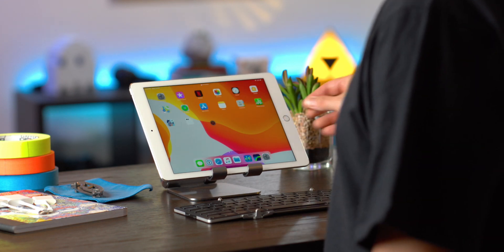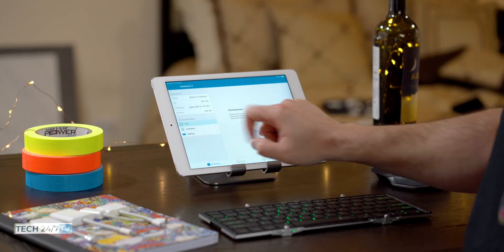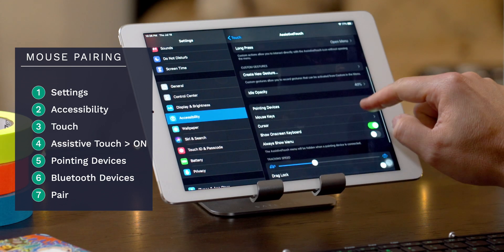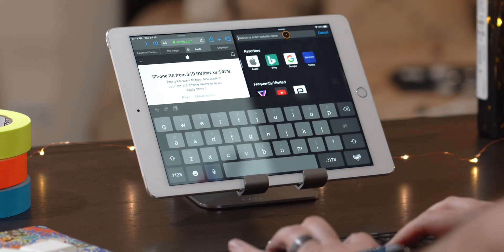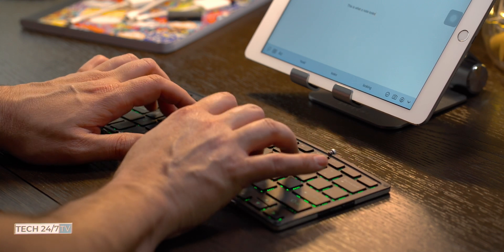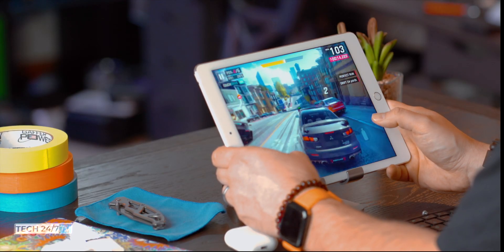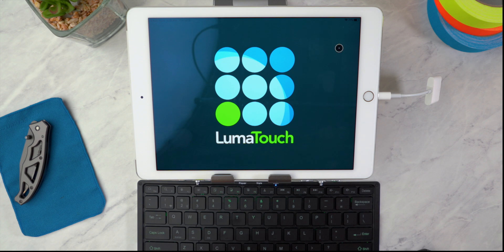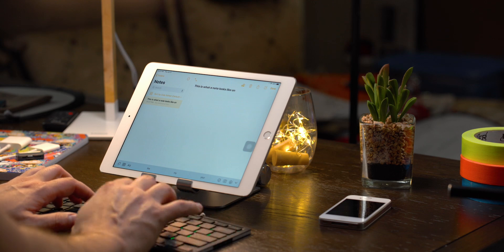Will iPad Air 2 + iPadOS replace a computer?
Can the five-year-old iPad Air 2 running iPad OS replace your computer in 2019? In this video I test navigation, Lightroom, file management, Luma Fusion, Notes, Reminders and gaming with Asphalt Legends 9.

Apple released the ipad air in October 2014 and I want to know if the five-year-old iPad Air 2 can replace your computer in 2019.

After upgrading the iPad Air 2 to the latest iPad OS beta (ios 13 beta 4/ ios 13 public beta), I perform usability testing including basic navigation, photo editing in Lightroom, file management, Video editing on Luma Fusion, Apple Notes and Reminders and gaming with Asphalt Legends 9.

Timestamps:
01 - Navigation - 3:30
02 - Safari - 5:00
03 - Apple Notes - 6:12
04 - Gaming - 8:50
05 - Photo & Video Editing - 10:00

• iPad Air 2: on Amazon (paid link)
• Favorite Mouse for iPad: on Amazon (paid link)
• Best ultra compact keyboard: on Amazon (paid link)
• Best Stand for iPad: on Amazon (paid link)
• Apple SD Card Reader (USB-C): on Amazon (paid link)
• Apple SD Card Reader (Lighting): on Amazon (paid link)
• Apple USB Adapter (USB-C): on Amazon (paid link)
• Apple USB Adapter (Lighting): on Amazon (paid link)
• Apple Camera Connection Kit: on Amazon (paid link)
• Pac-Mac: on Amazon (paid link)
• Ghost: on Amazon (paid link)